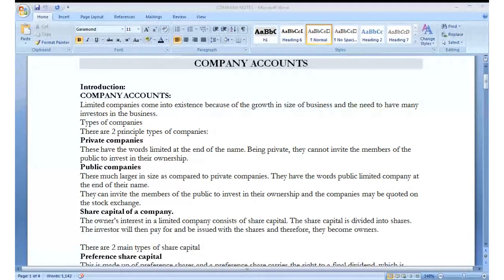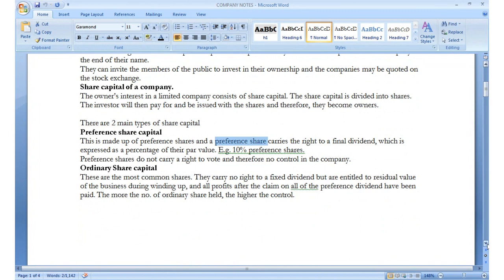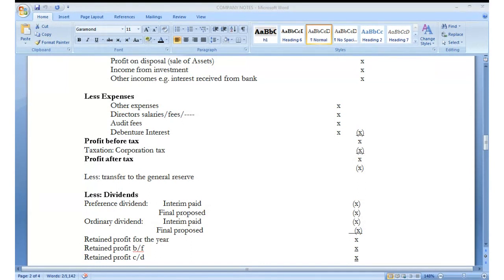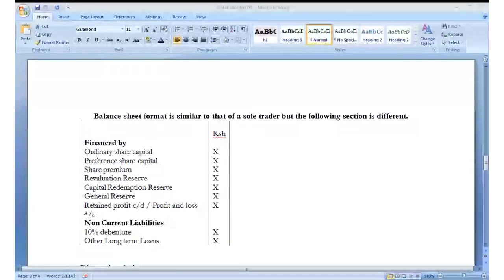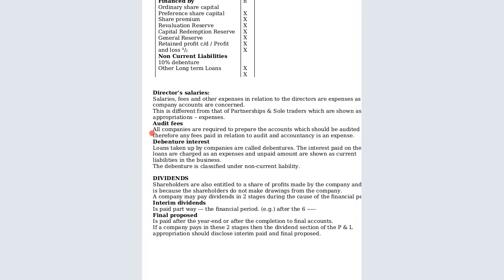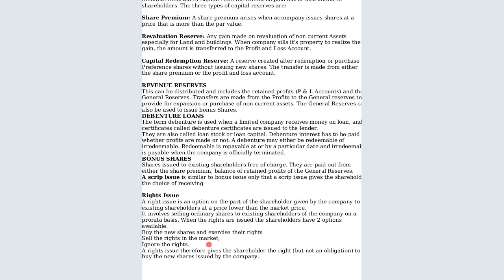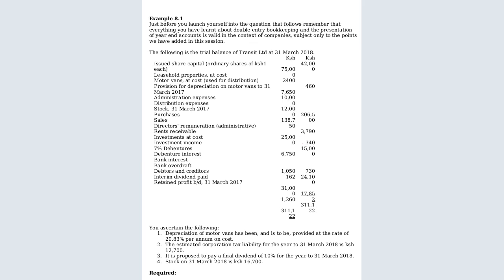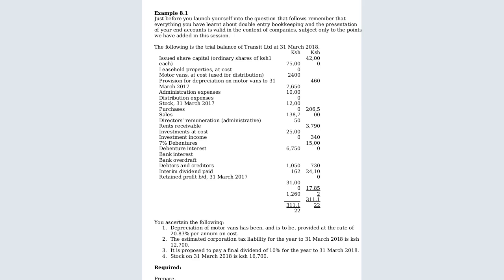FA 2 TOWN Company accounts